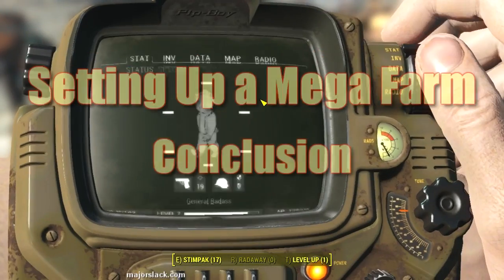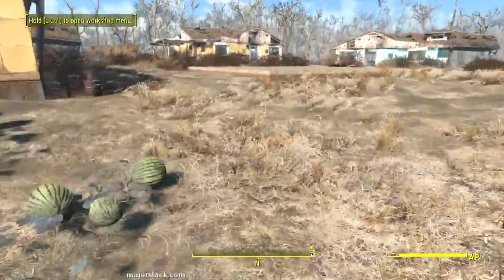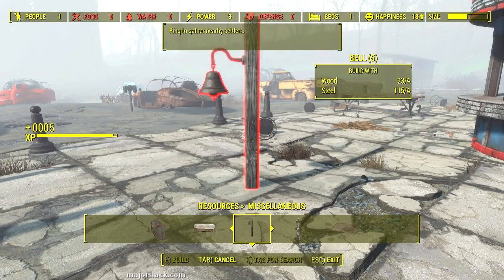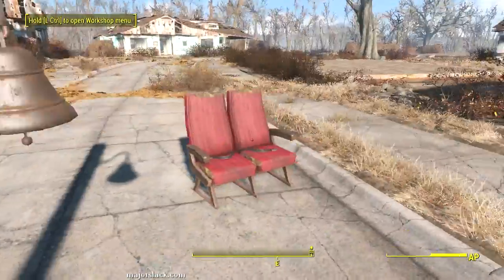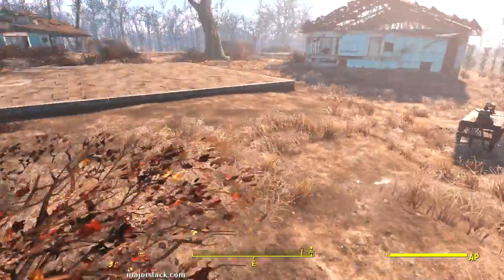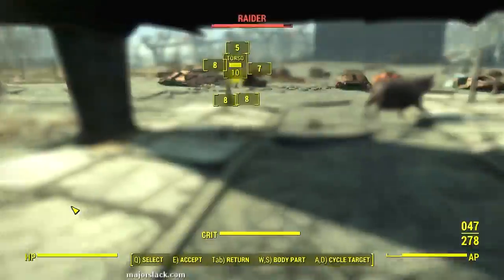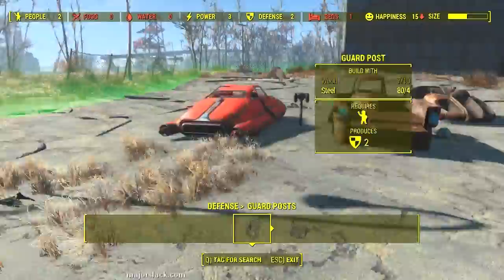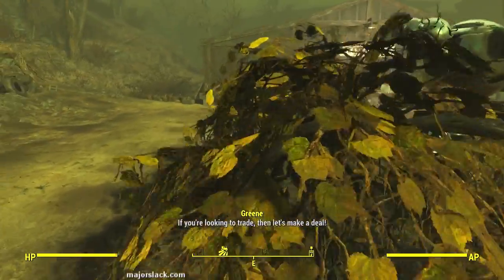Fallout 4 Walkthrough Part 17 - Mega Farm Conclusion (Starlight Drive-In Under Attack!)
Here's a REAL walkthrough of Fallout 4 by an experienced player! In this video, I conclude the construction of my mega-farm. This is an 80 minute run that I edited down to 20 minutes for your convenience and dubbed in the commentary.

~ M4]0r 514cK